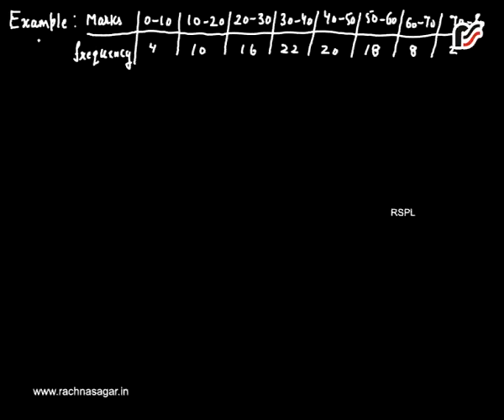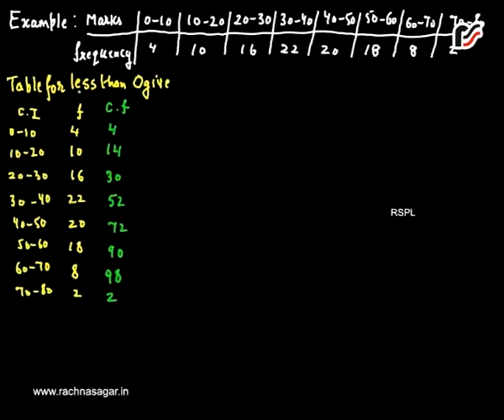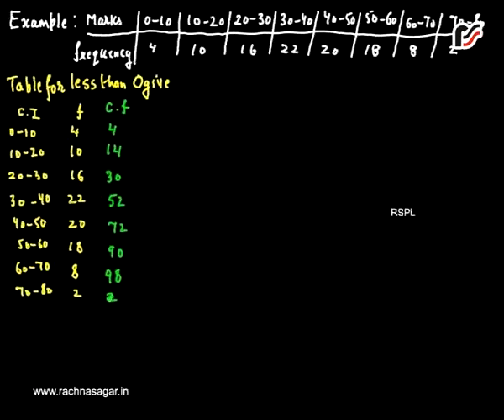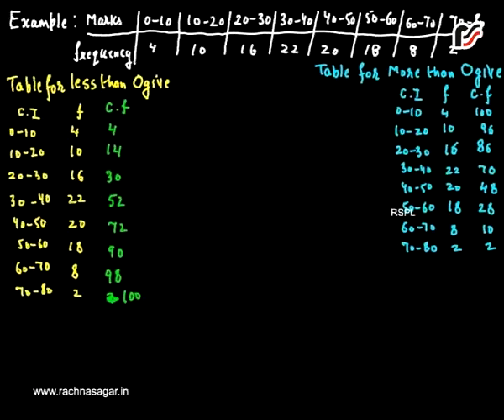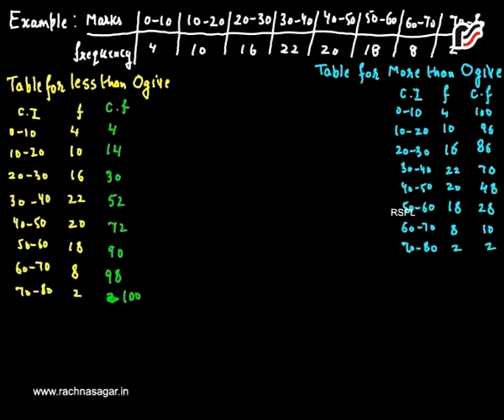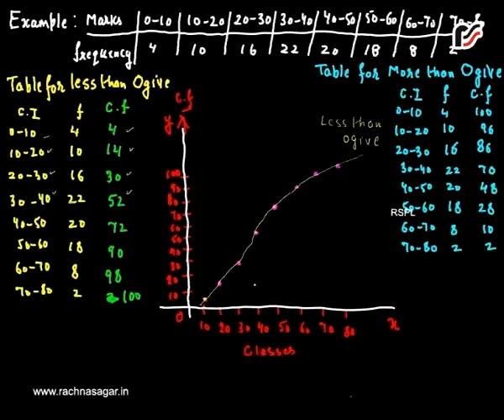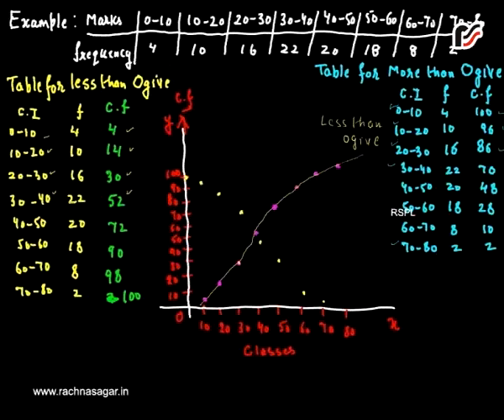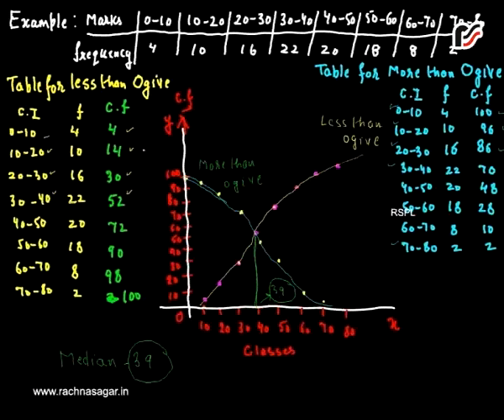Medianfromcurves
1.Interactive e-Learning download of lessons to reduce time and overload as pupils imbibe content through hearing.
2. Audio  teaching aids to help teachers provide effective teaching content , and aid retention of concepts for longer durations.
3.Educational manipulatives ,charts and games for grasping concepts, by integrating the concrete with the imagined.